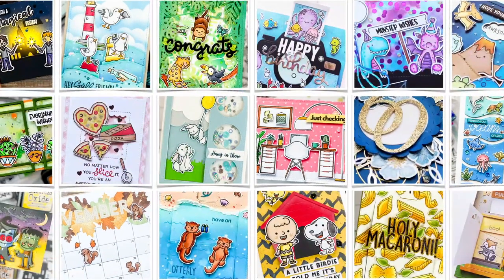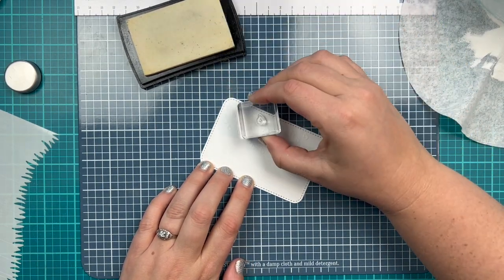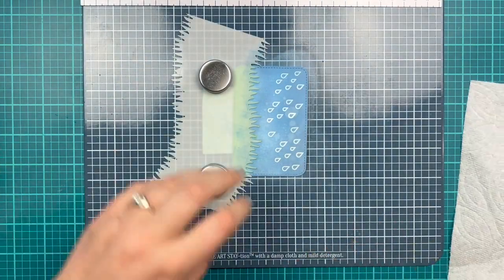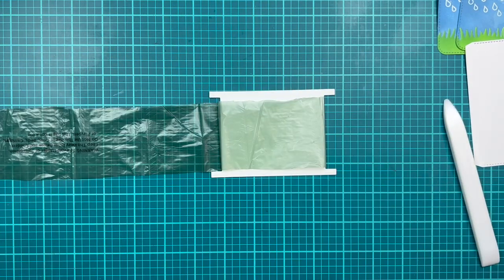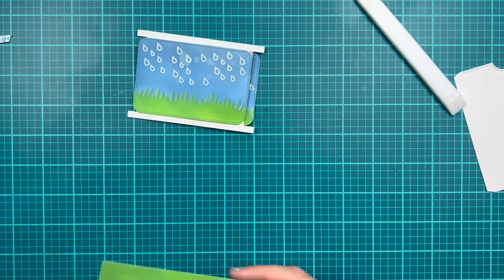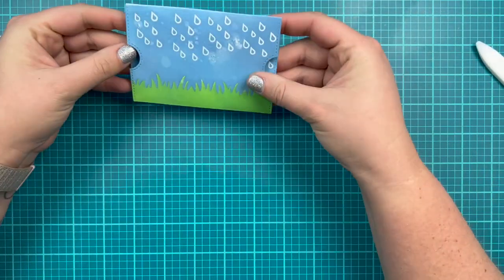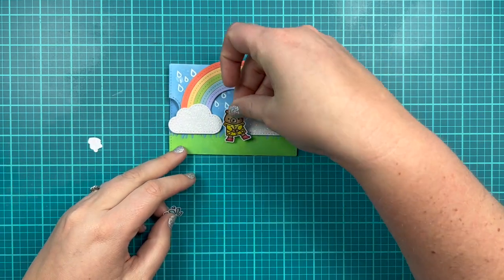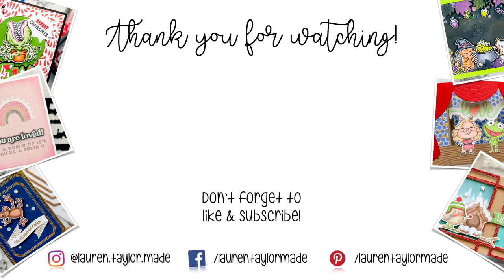Lawn Fawn Fans Spring Hop: Make a Splash Rainbow Double Slider Card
👇🏻 Expand to see GIVEAWAY & HOP DETAILS and the list of supplies I used in this video.

Today's video is part of a YouTube hop with a talented group of crafters who are all Lawn Fawn fans. We are each sharing a Lawn Fawn creation with the theme of Spring. The link for the next stop on the hop is above. Leave a comment for your chance to win a $25 gift card to Lawn Fawn! You get an entry for every comment on every video and the winner will be announced on Saturday, 3/26/22.

• Lawn Fawn - Beary Rainy Day Clear Stamps and Lawn Cuts

• Lawn Fawn - Here for You Bear Clear Stamps (freebie)

• Ranger Ink - Mowed Lawn Tim Holtz Distress Oxide Ink Pad

• Ranger Ink - Stormy Sky Tim Holtz Distress Oxide Ink Pad

0:00 Introduction
0:59 Rainy Scene on Panels
4:23 Double Slider Assembly
8:33 Card Assembly
11:23 Final Look